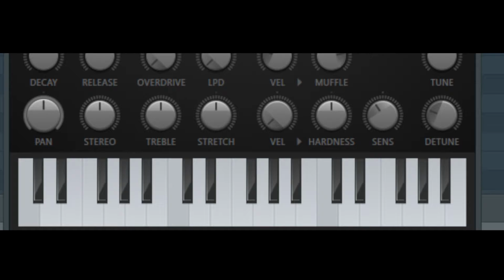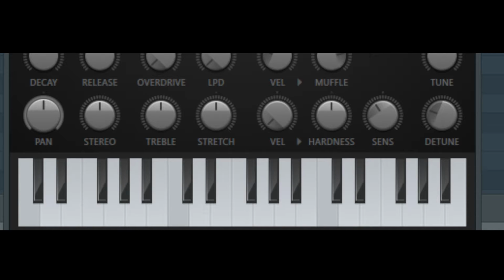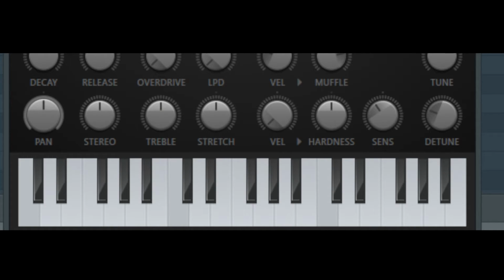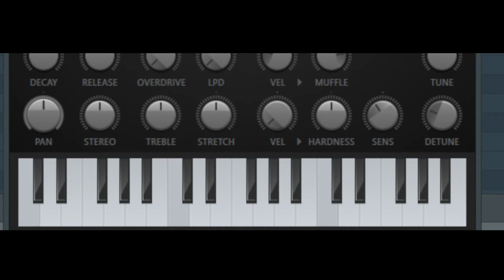Note Names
In this video, I show you how to find the note names of the piano.